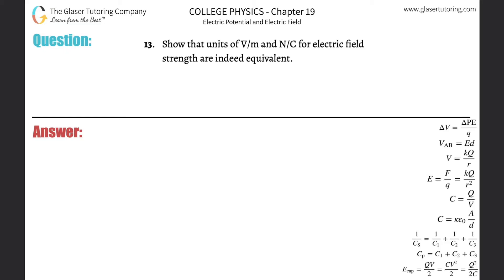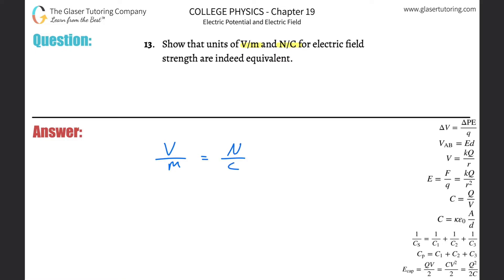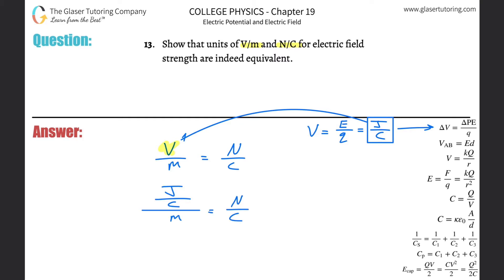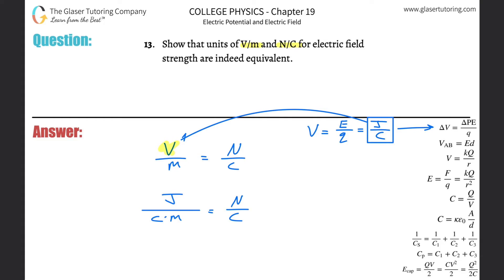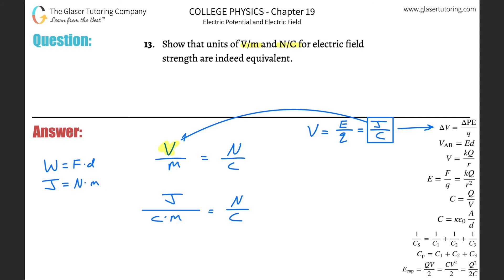19.13 | Show that units of V/m and N/C for electric field strength are indeed equivalent.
Show that units of V/m and N/C for electric field strength are indeed equivalent.